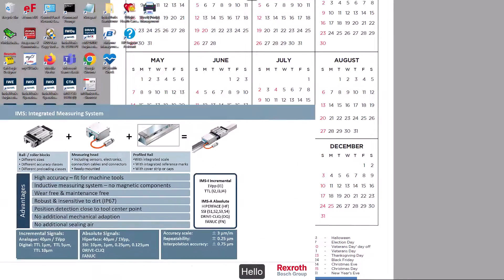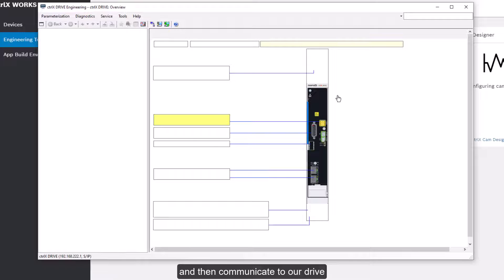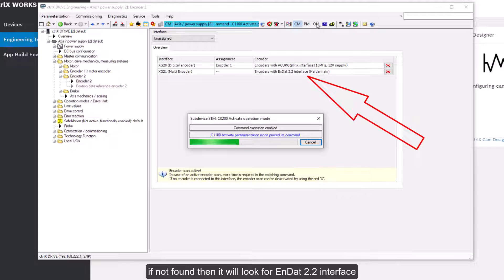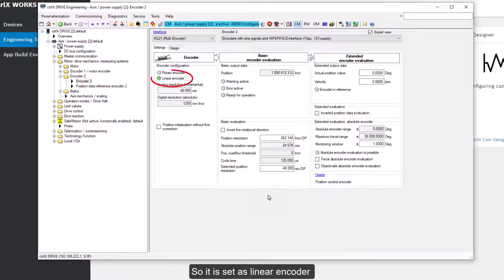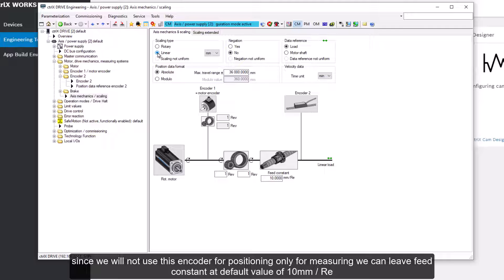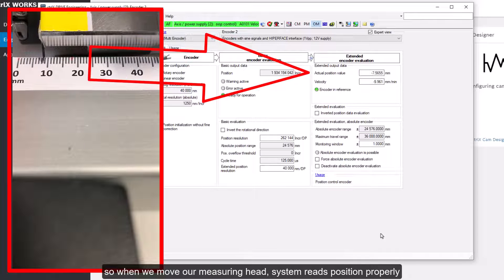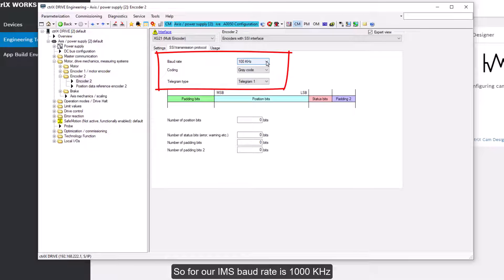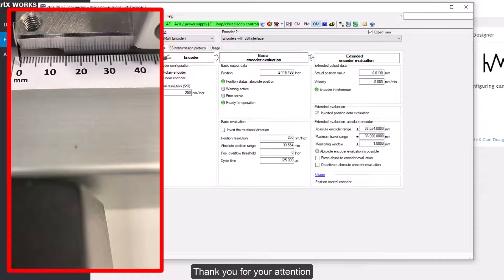ctrlX DRIVE – External encoder port uses an absolute linear encoder with Hiperface & SSI protocol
The ctrlX DRIVE supports rotary and linear encoders with different signal configurations and protocols.

This video shows how to configure the drive’s external encoder port with an absolute linear encoder using these protocols:
• Hiperface
• SSI interface

The Bosch Rexroth Integrated Measuring System IMS-A offers a compact absolute linear encoder system with several protocols, integrated into the linear rails. More information at:

• Video content:
00:08 Introduction
00:13 Overview of linear Integrated Measuring System absolute IMS-A
- Hiperface with 40um sine wave 1Vpp
- SSI interface with 0.25um resolution
00:55 Engineering software ctrlX WORKS
- Start ctrlX DRIVE Engineering to find and connect to the converter XCS2
- Use automatic encoder scanning to find what is connected to Multi-encoder interface port XG21
- Select Encoder 2 and Operation Mode (OM) to identify the connected encoder and assign to system encoder 2
- Activate expert mode in the encoder configuration window
03:44 Test the Hiperface Integrated Measuring System absolute (IMS-A) with mechanical linear scaling
- Setting the absolute reference position using drive-controlled homing encoder 2
- Verify the encoder 2 position readout, move direction and physical distance
06:04 Test the SSI Integrated Measuring System absolute (IMS-A) with mechanical linear scaling
- Enter the SSI encoder parameters and activate operation mode (OM)
- Set the absolute position reference

and search for R911... :
R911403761 - ctrlX WORKS Basic System
R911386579 - ctrlX DRIVE - Drive Systems

- explore the many Apps in the ctrlX STORE
- quickly find under How-To information (FAQs, Examples, Technotes and How-To)